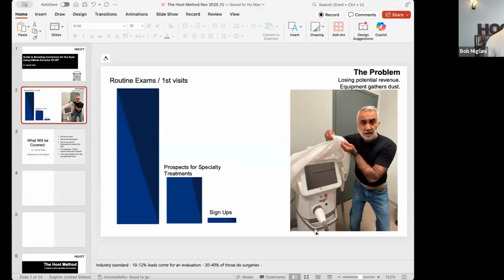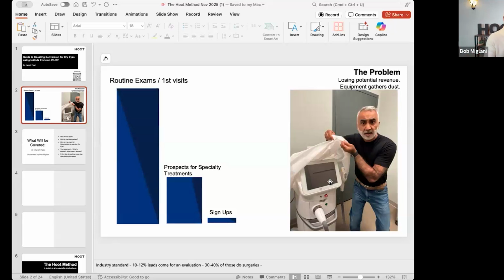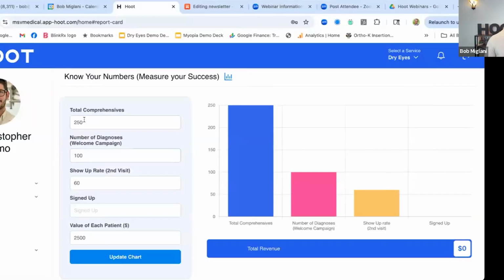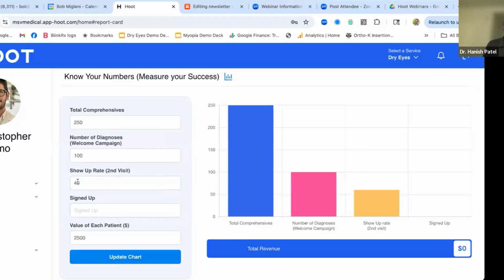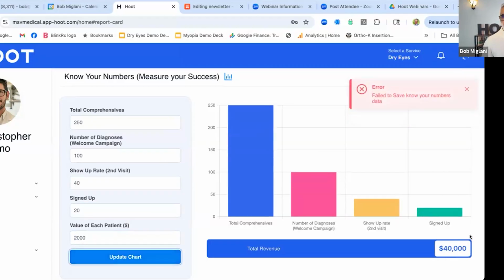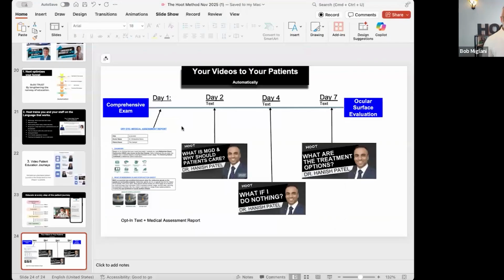How This NYC Optometrist Built a Dry Eye Practice That Converts Without the Hard Sell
Most optometrists with an IPL or RF device are sitting on a revenue stream they cannot unlock because the conversion conversation keeps breaking down. Dr. Hanish Patel runs a dry eye specialty program in the middle of one of the most competitive markets in the country, Midtown Manhattan, and he figured out a repeatable system that gets patients to say yes without overwhelming them, without cramming everything into the comprehensive exam, and without a hard sell.

In this conversation Bob Miglani sits down with Dr. Patel to walk through exactly how he built that system from the ground up.

It starts with screening. Dr. Patel runs routine meibography on patients across the board, not just the ones who come in complaining of symptoms. Gland loss shows up in patients who feel fine, and catching it early with objective imaging gives the doctor something to show rather than just explain. That single shift changes the entire dynamic of the conversation.

From there it is about the workflow. Dr. Patel keeps his comprehensive exam intact and brings patients back for a dedicated ocular surface evaluation where the real dry eye conversation happens. No cramming. No overwhelming. Just a clear two visit structure that gives the patient time to process, ask questions, and arrive at the second appointment ready to hear their options. In between those visits, pre-appointment education delivered to the patient's phone builds trust and reduces price resistance before the cost ever comes up in the room.

They also get into the objections every dry eye practice runs into, cost, time, insurance, and the specific language and staff involvement that helps move patients through those sticking points without losing them. Dr. Patel shares how he delegates, how he schedules, and how he has built a program that scales without adding strain to the clinical day.

If you are an optometrist running Envision, IPL, RF, or any other dry eye device and you want a workflow that actually converts, this conversation gives you a blueprint you can start using immediately.

Is it the screening conversation, the follow-up visit, or the moment the price comes up? Let us talk about it honestly.

Hoot helps practices convert more patients by transforming process, platform, and presentation, educating patients throughout the journey with pre-built videos and campaigns that build trust and demonstrate your expertise.